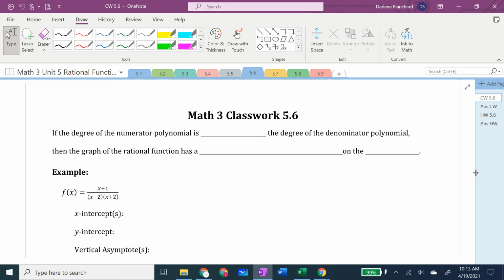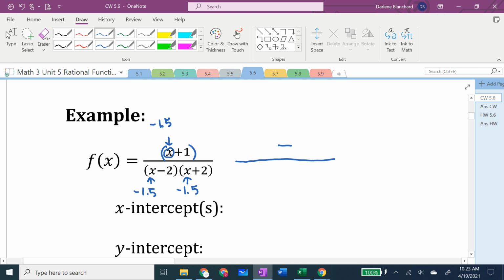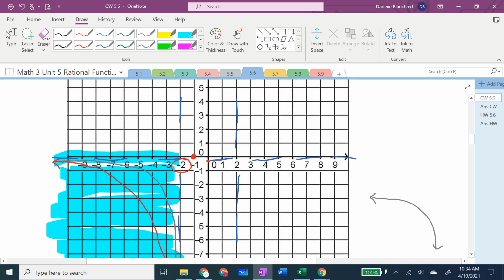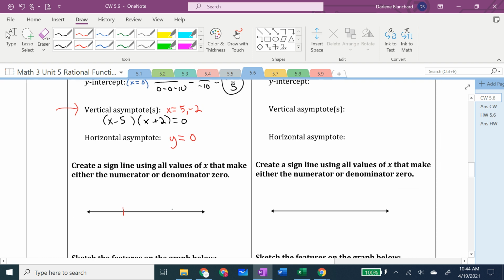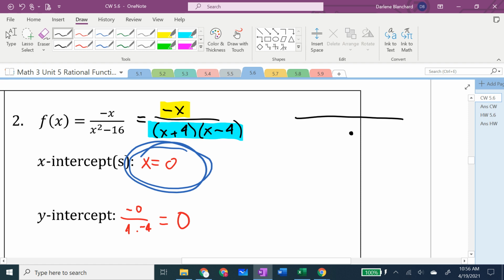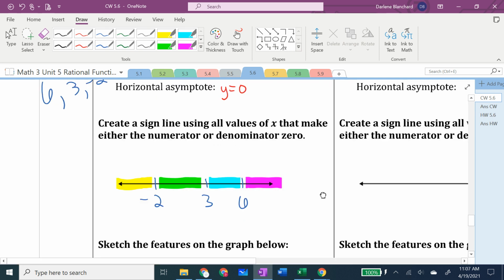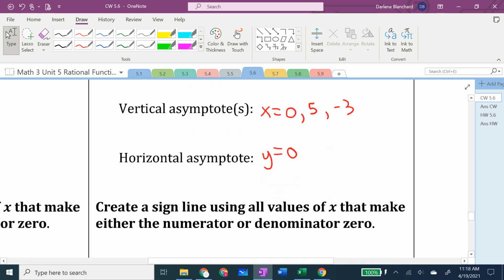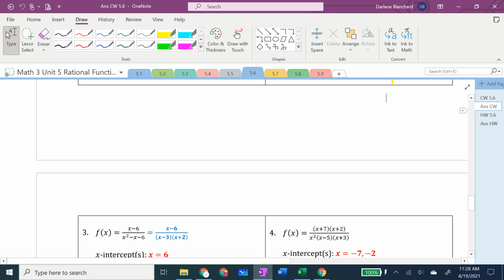Math 3 CW 5.6